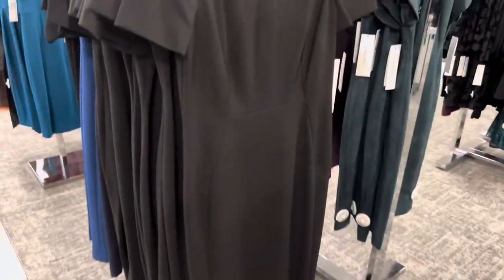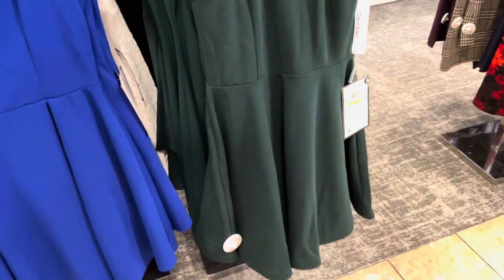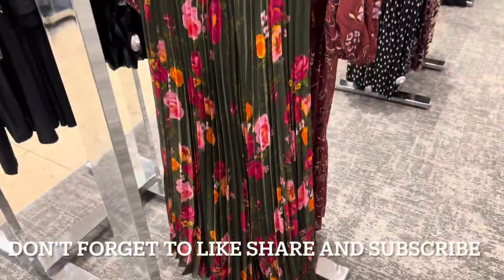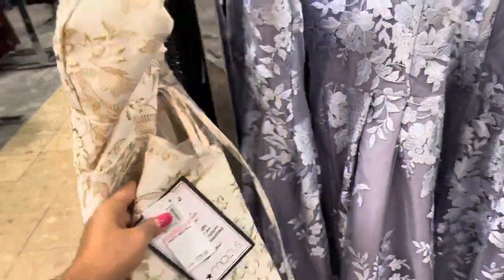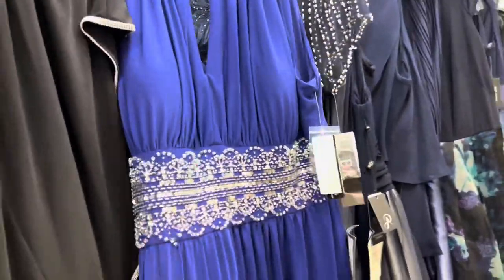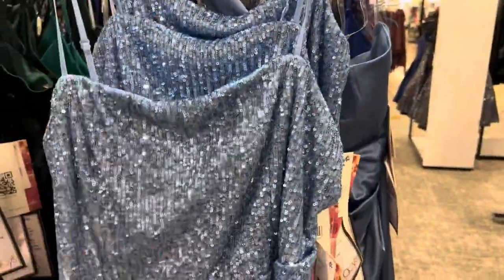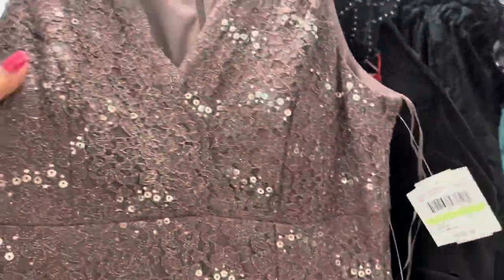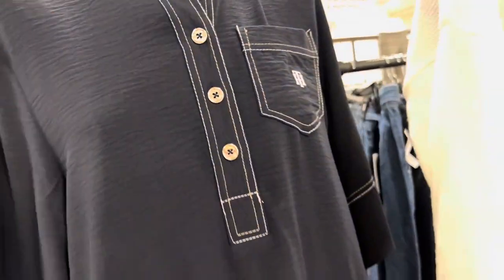MACY’S LONG DRESSES SALE UP TO 70%OFF (SHOP WITH ME)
Shop the latest trends & deals in Women's Dresses at Macys Find cocktail dresses, maxi dresses, party dresses and more from